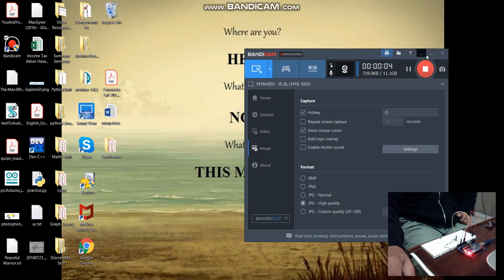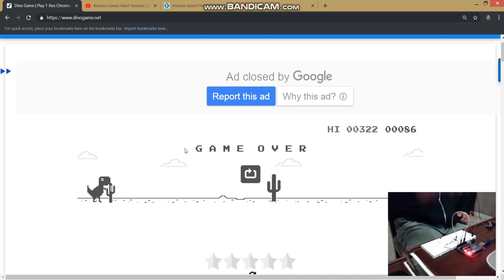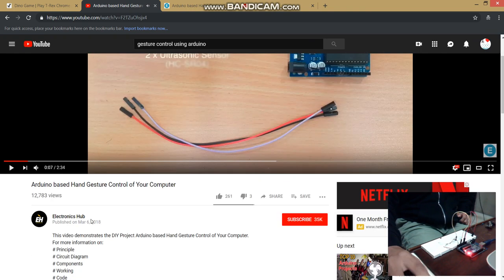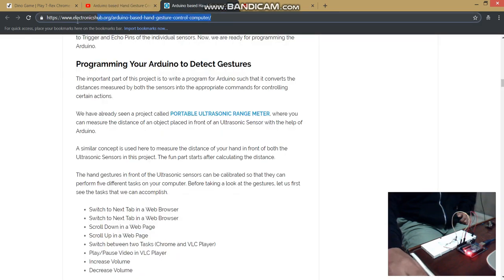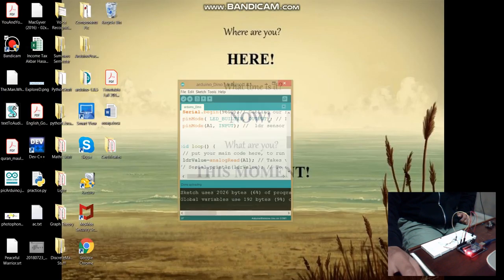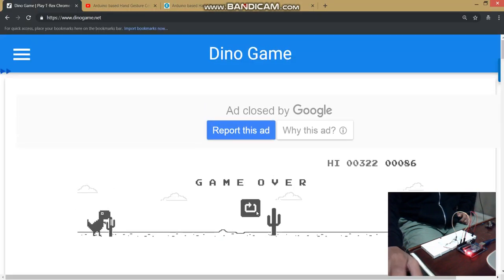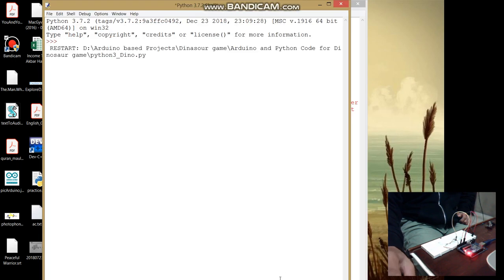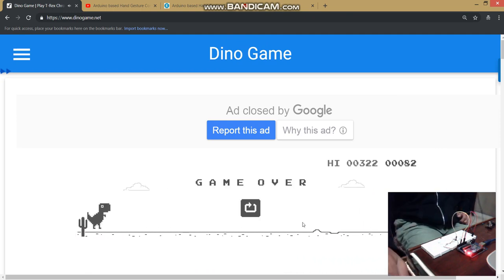Play Dinosaur Game using Arduino and Python3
In this project you can play dinosaur game not by pressing buttons on keyboard by using your hand motion :)

Enjoy , learn , create, share :)

Thank you to my teachers
open source community
webpages from internet